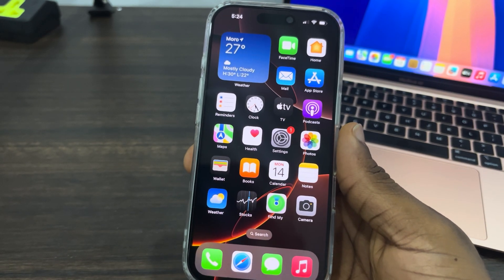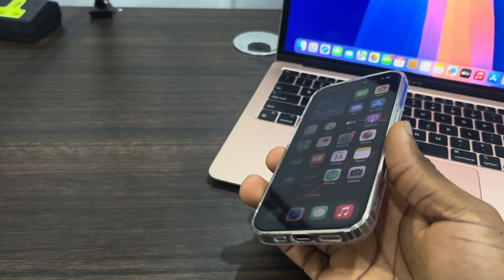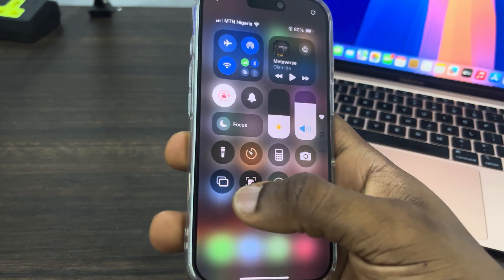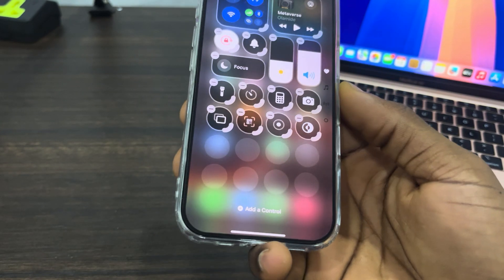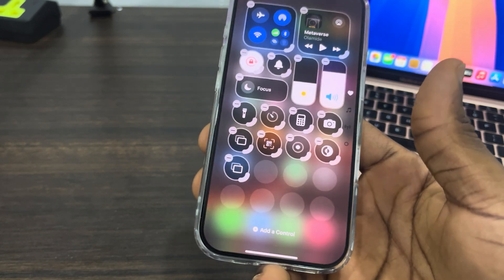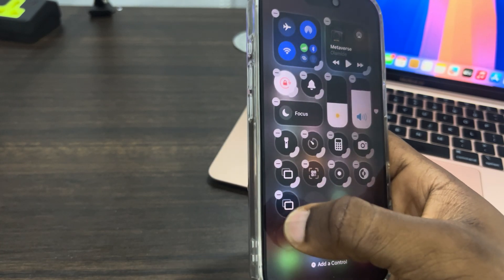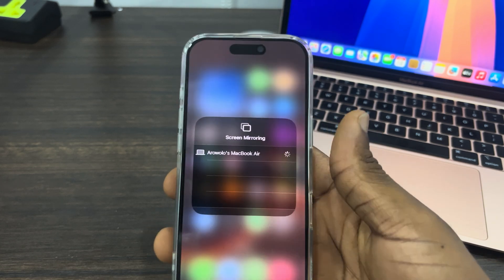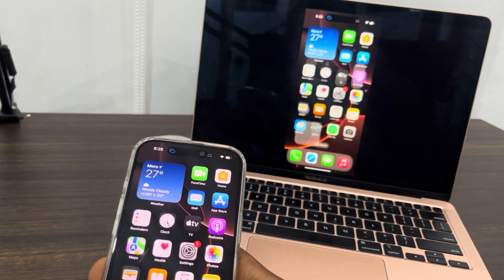How to Use Screen Mirroring on iPhone 16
Share your iPhone 16 screen wirelessly with a TV or other device! Learn how to easily use Screen Mirroring to stream videos, photos, and presentations to a larger screen. This simple guide will show you how to connect your iPhone 16 to compatible devices and enjoy a seamless viewing experience.